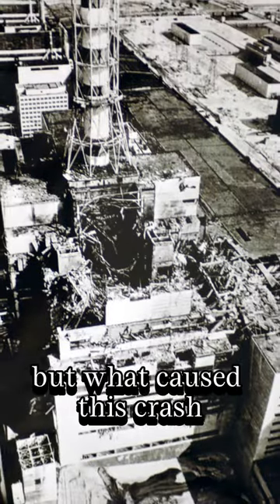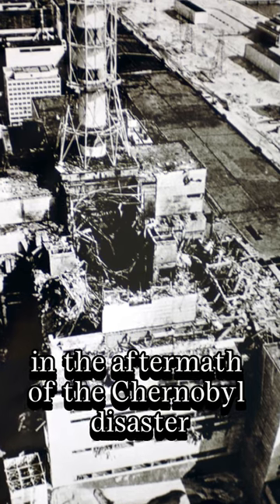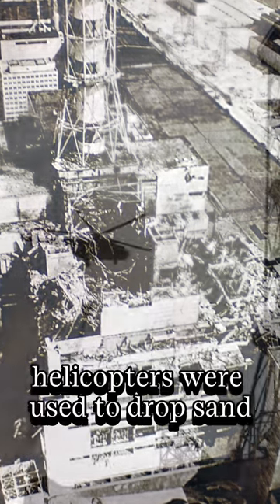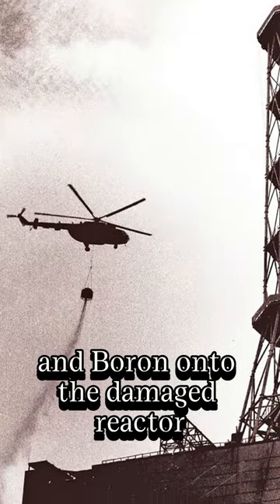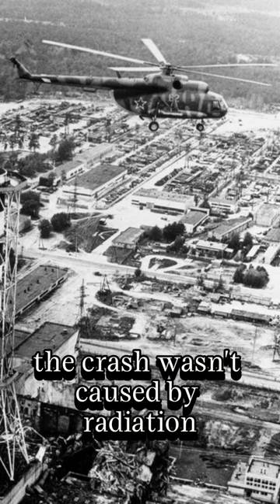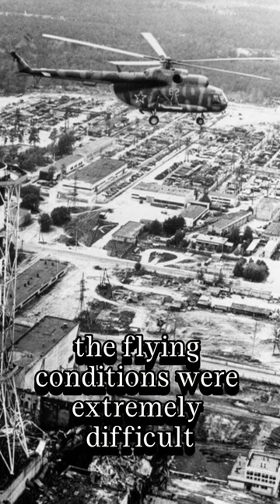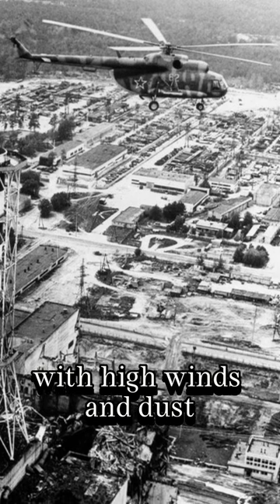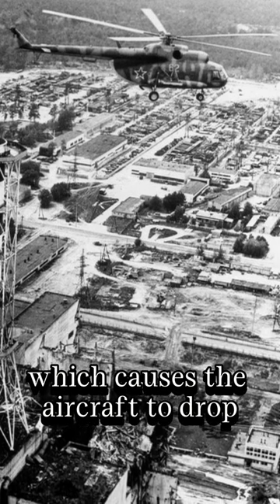Tragic Helicopter Crash During Chernobyl Response Effort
The Chernobyl disaster was a catastrophic nuclear accident that occurred on April 26, 1986, at the No. 4 reactor in the Chernobyl Nuclear Power Plant, in the city of Pripyat, in the north of the Ukrainian SSR, which was then part of the Soviet Union. The accident was caused by a combination of flawed reactor design, human error, and inadequate safety measures. The explosion and subsequent fire released large amounts of radioactive particles into the atmosphere, leading to widespread contamination of the surrounding area and beyond.

In the aftermath of the disaster, helicopters were used to drop sand, lead, and boron onto the damaged reactor to prevent the spread of radiation. The helicopters were flown by pilots who were exposed to high levels of radiation during their missions. The crash depicted in the video is just one of several helicopter accidents that occurred during the response effort, which underscores the extreme danger and difficulty of the mission.

The Chernobyl disaster remains the worst nuclear accident in history, with long-lasting environmental and health consequences for the people and wildlife in the affected area. The accident led to significant changes in nuclear safety regulations and policies worldwide, and it continues to be a subject of scientific study and public interest.